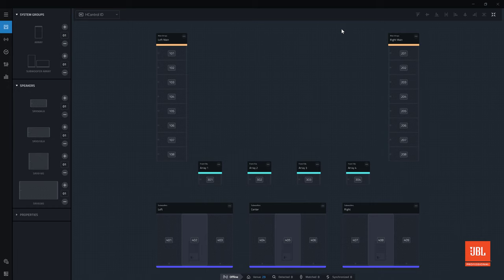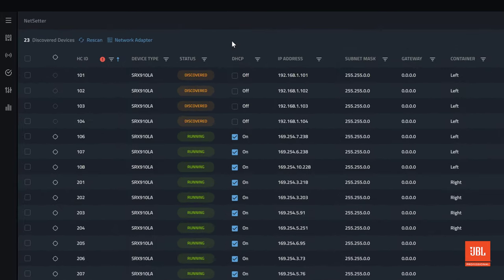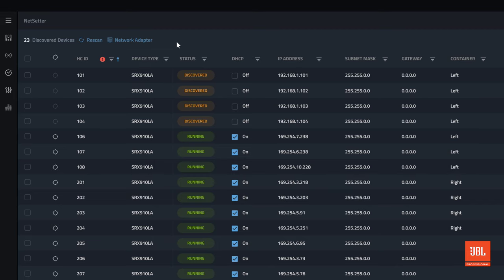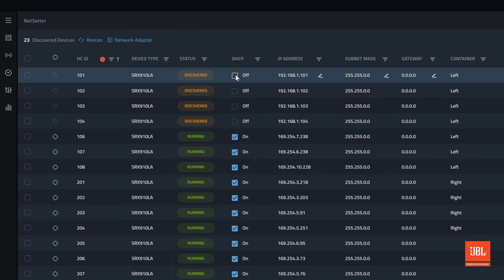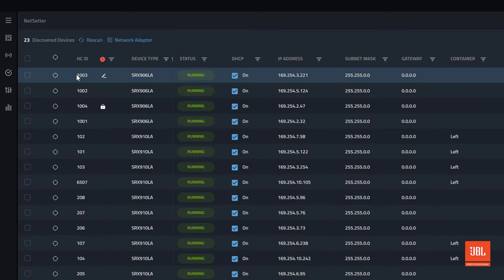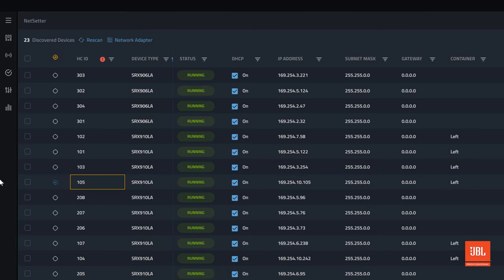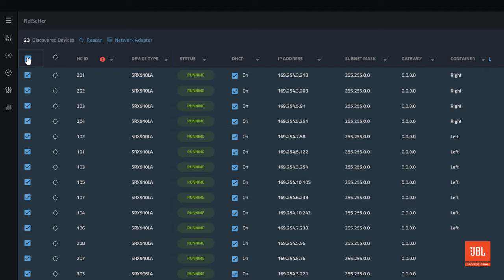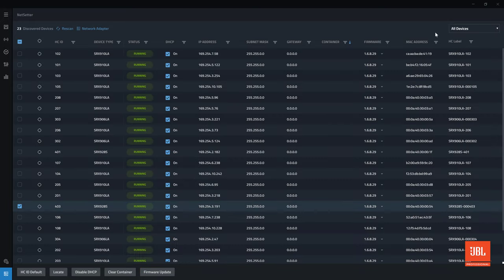JBL Performance Training: The NetSetter Utility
This video will focus on introducing users to the NetSetter Utility within Performance. NetSetter is a convenient tool to manage individual device HControl ID’s, Network settings, and other various data.